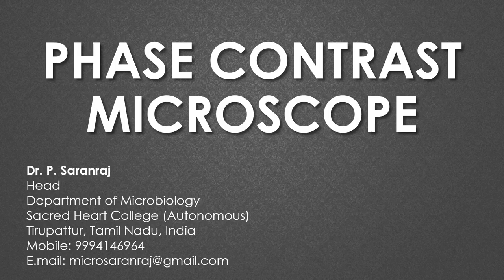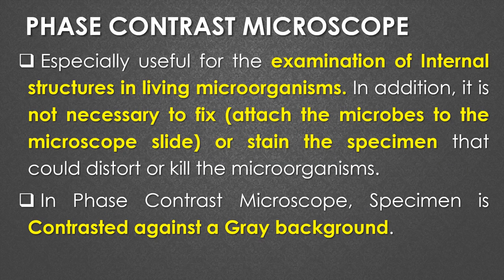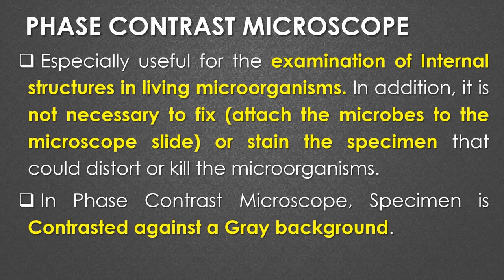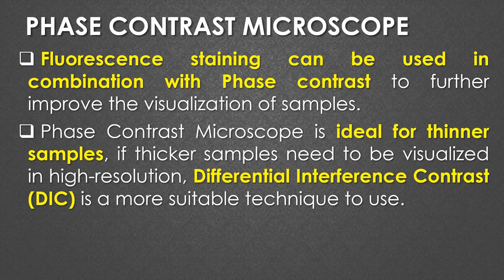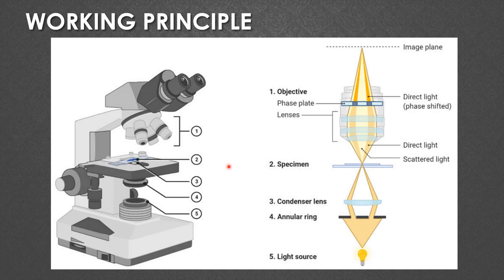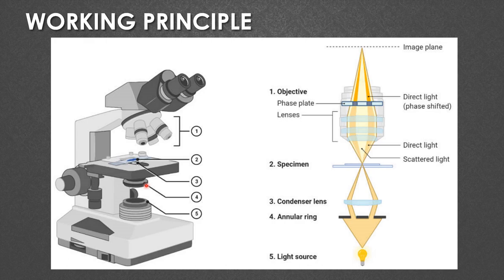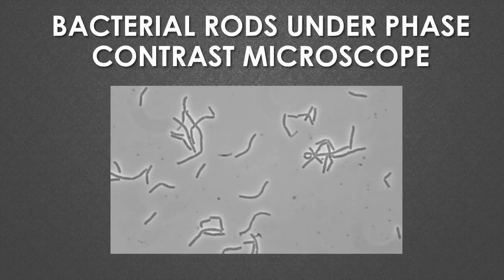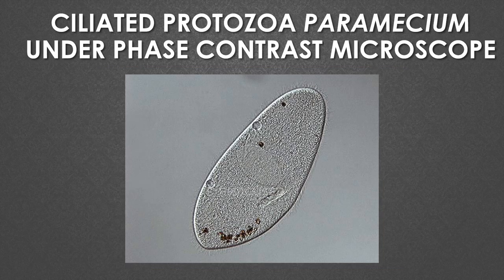Phase Contrast Microscope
"PHASE CONTRAST MICROSCOPE" by Dr. P. Saranraj, Head, Department of Microbiology, Sacred Heart College (Autonomous), Tirupattur - 635 601, Tamil Nadu, India.